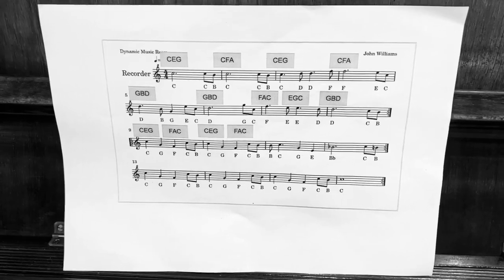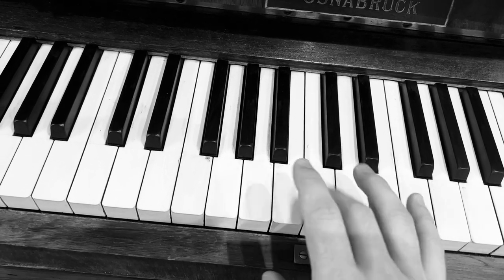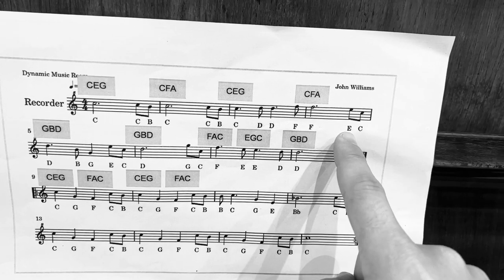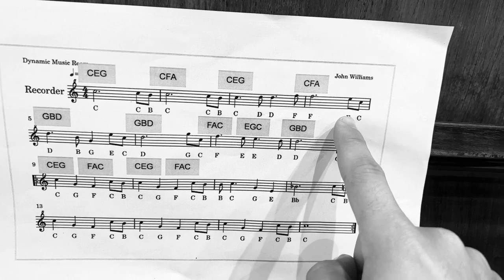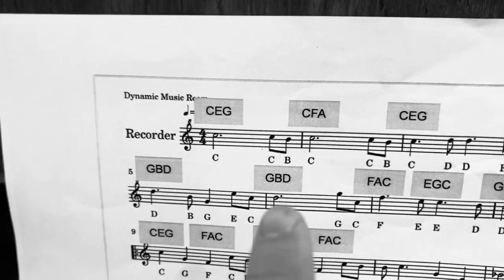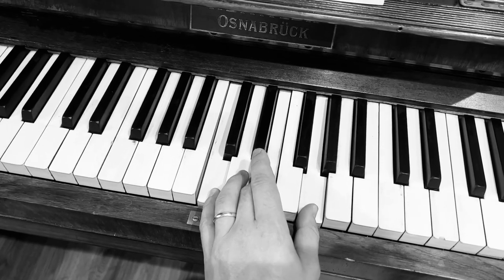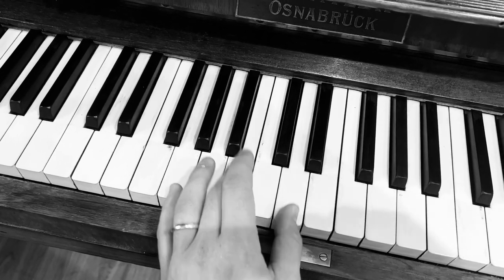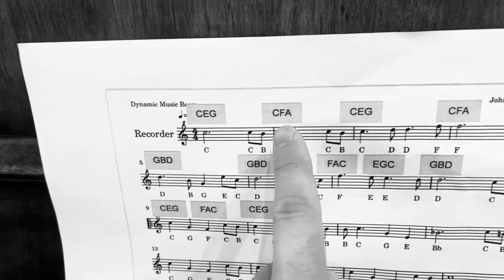Jurassic Park - Finborough School with Mr Griffin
Film Music - Learn to play the Jurassic Park Theme